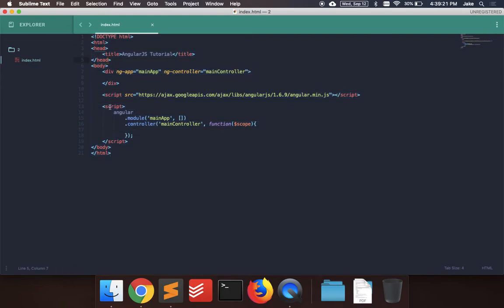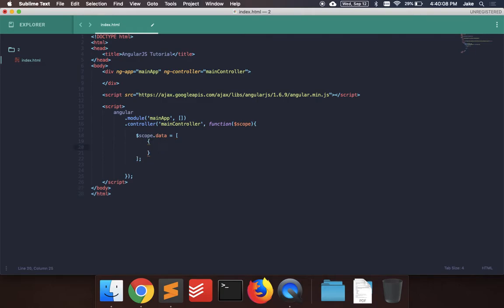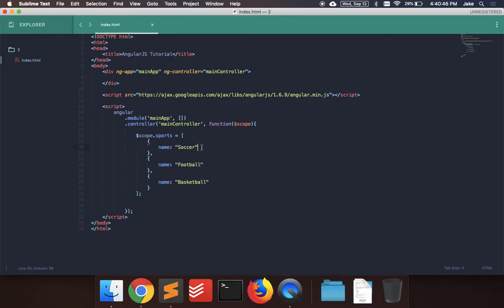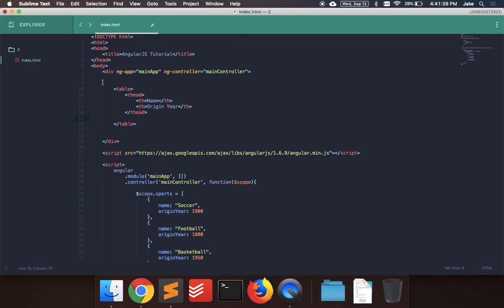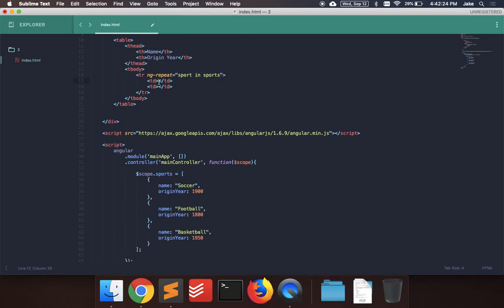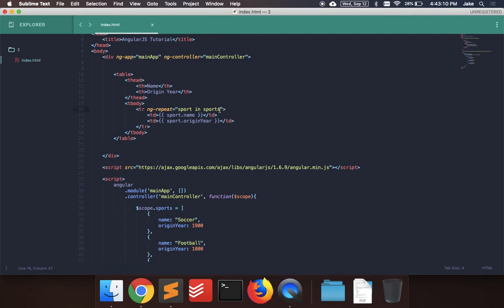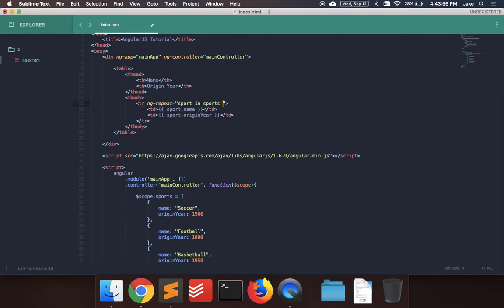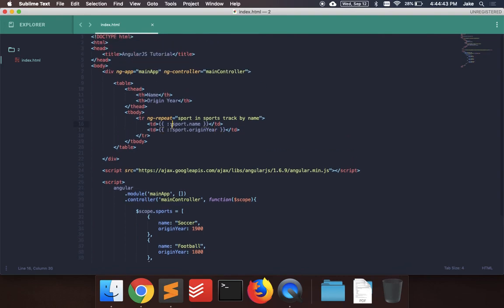AngularJS ngRepeat Directive - AngularJS Beginner Tutorial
AngularJS Beginner Tutorial - Using the ngRepeat Directive

Hey guys! Today we're going over how to use the AngularJS ngRepeat directive.

This directive is used to create loops over arrays in your controller scope right in your HTML.